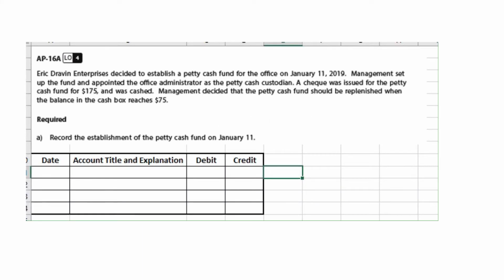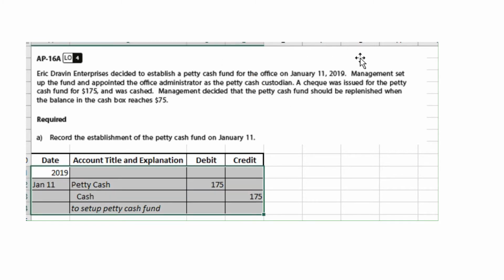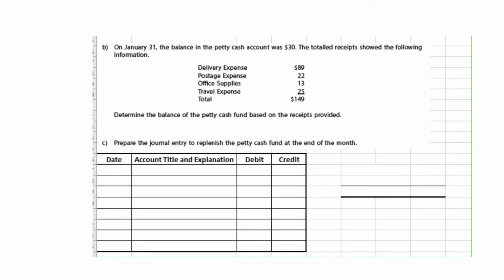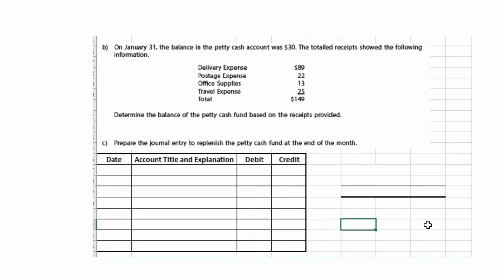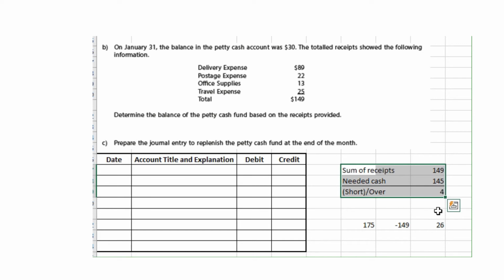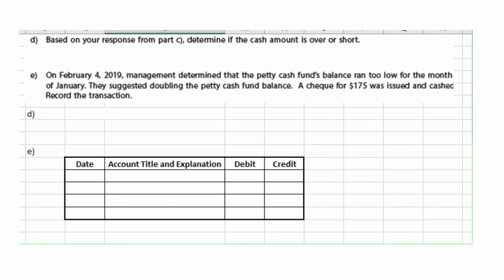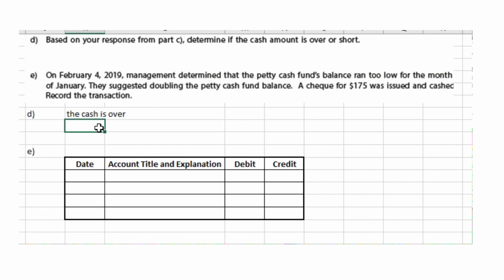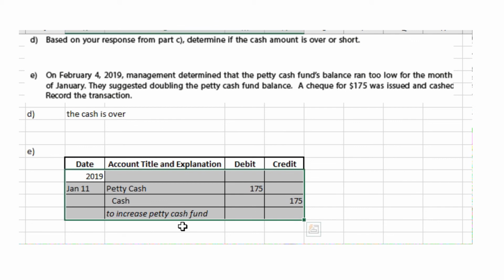Chapter 10 16A Walk Through